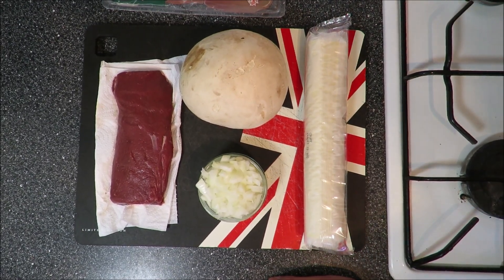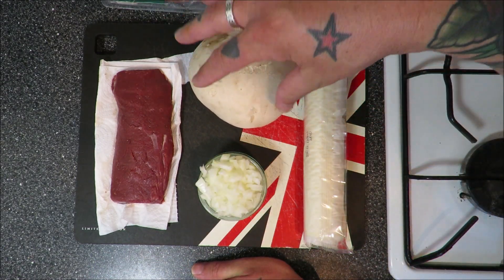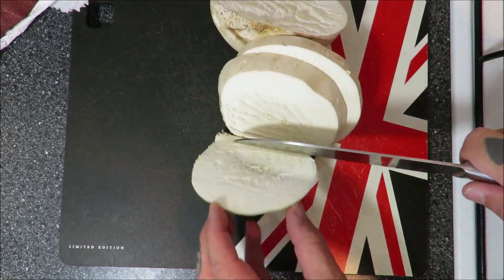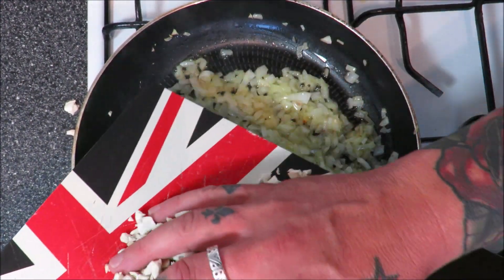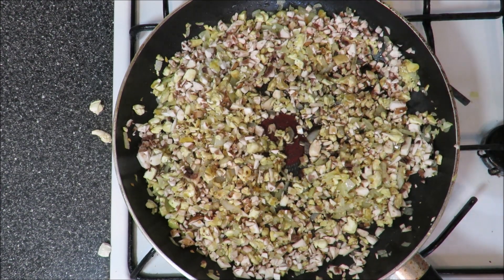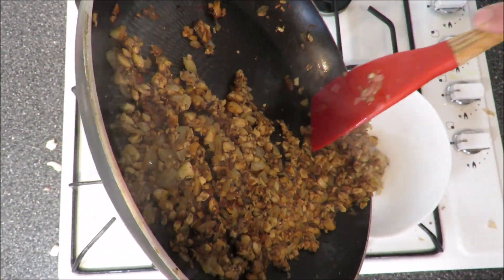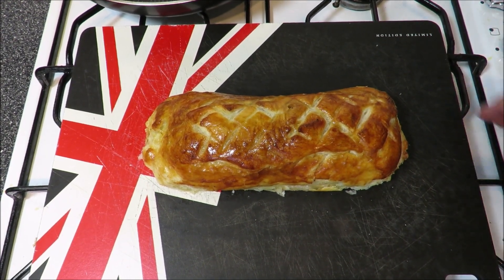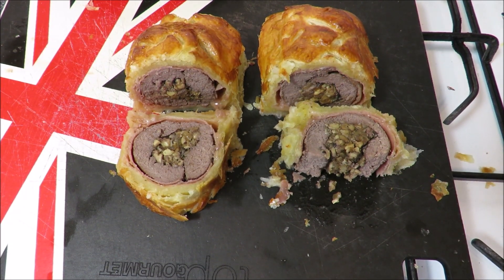Puffball Stuffed, Venison Loin/Backstrap, Roll. (It doesnt always go to plan)SRP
Ahh, the mysterious Puffball, what can you do with it?.
I decided to make a puffball duxelle, then butterfly  a beautiful strip of venison loin, roll it in prosciutto ham, then wrapped in puff pastry, in the oven for 30 minutes, job done..